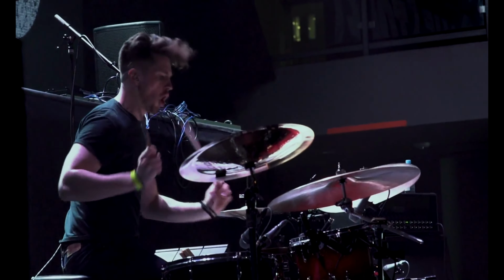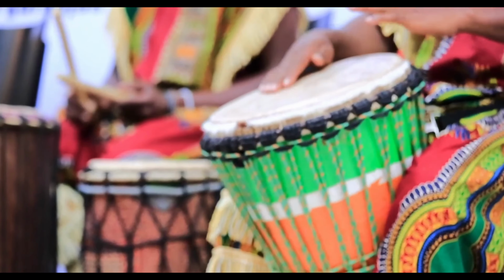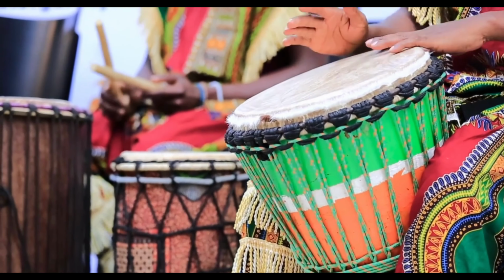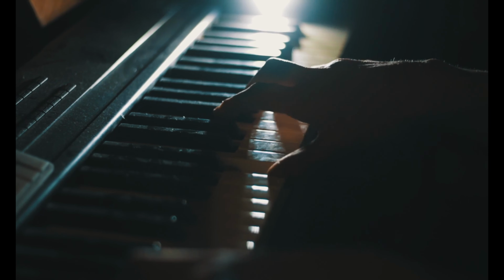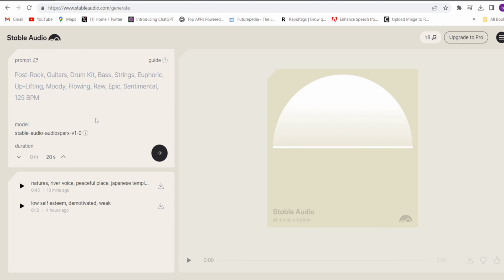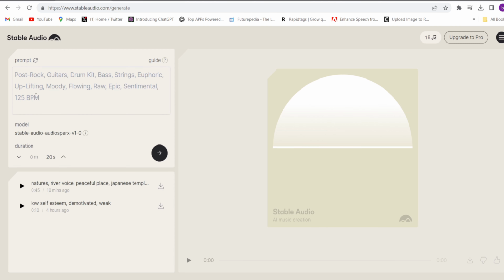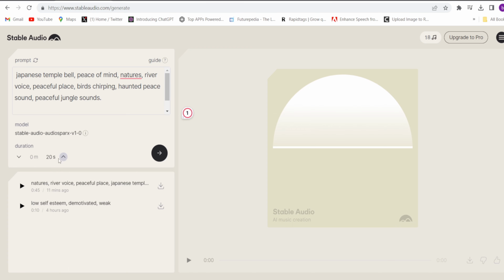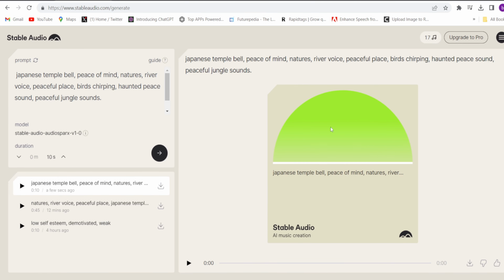Free AI Music Generator | Create Original Music and Sound Effects with StableAudio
StableAudio is a free AI music generator that allows you to create original music and sound effects, whether you're a beginner or a pro. With StableAudio, you can generate music in any genre, from pop to rock to classical. You can also create sound effects for your videos, games, and other projects.

In this video, I'll show you how to use StableAudio to create your own music and sound effects. I'll cover all of the basics, from how to generate your first piece of music to how to edit and refine your work. I'll also share some tips and tricks for getting the most out of StableAudio.

Whether you're a musician, producer, or just someone who loves to create, StableAudio is a powerful tool that can help you to express your creativity. So watch this video and learn how to use StableAudio to create your own music and sound effects!

This video description is clear, informative, and engaging. It highlights the key features and benefits of StableAudio, and it provides viewers with a sense of what they can expect to learn from the video. It also includes a call to action, encouraging viewers to watch the video and learn more about StableAudio.

Hack The Future :Lifetime Free AI Tools to Achieve Financial Freedom

stableaudio
ai music generator
free music generator
create music
make music
original music
sound effects
music production
music creation
music composition
music software

free music generator
create music
make music
original music
sound effects
music production
music creation
music composition
music software
best ai music generator
ai music generators for musicians
ai music generators for beginners